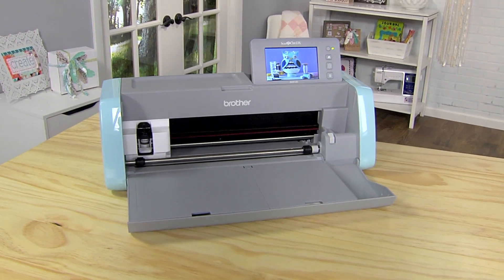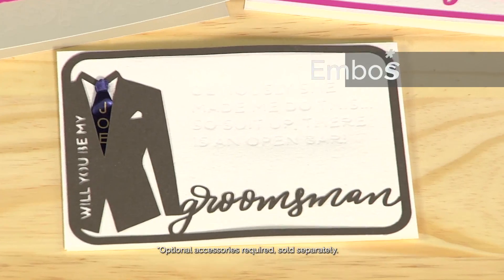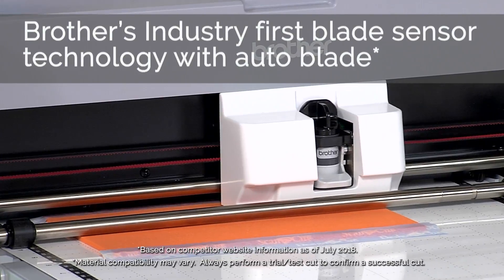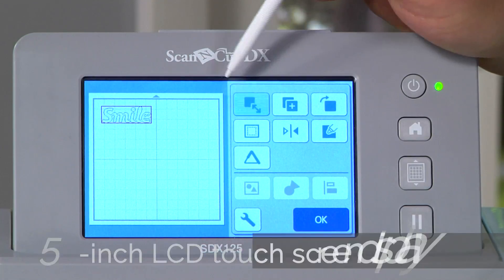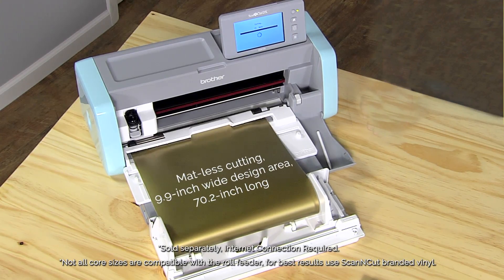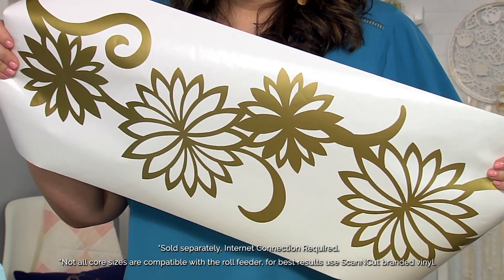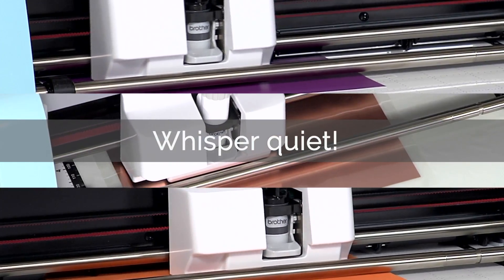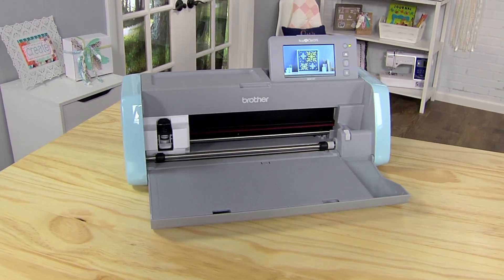ScanNCut SDX125 Overview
ScanNCut Ambassador Julie Fei-Fan Balzer walks you through the new and exciting features of the revolutionary ScanNCut SDX125 by Brother.